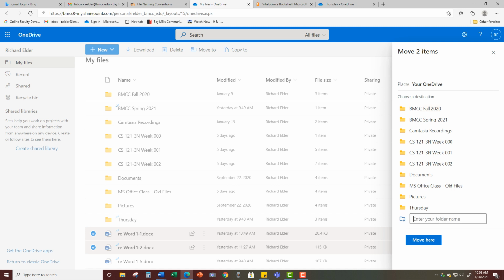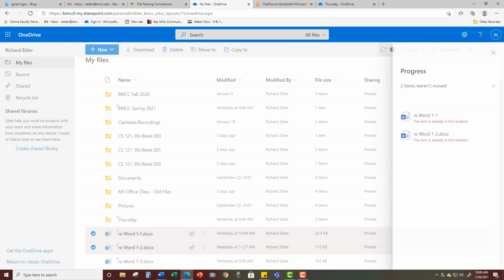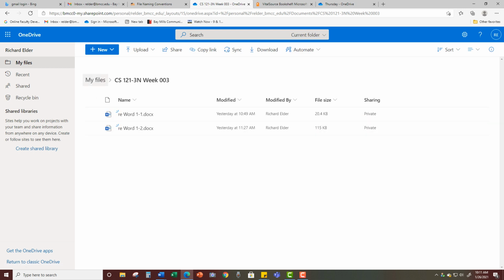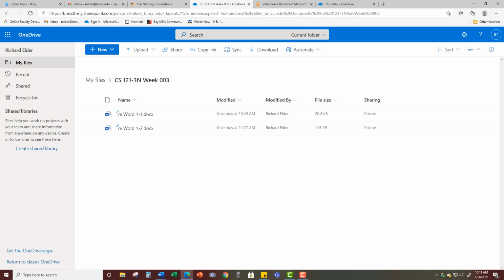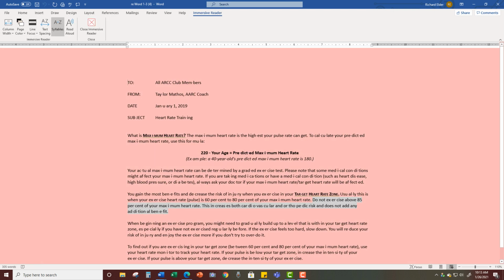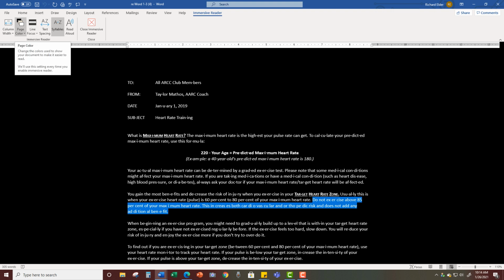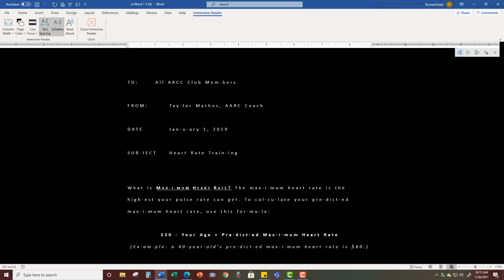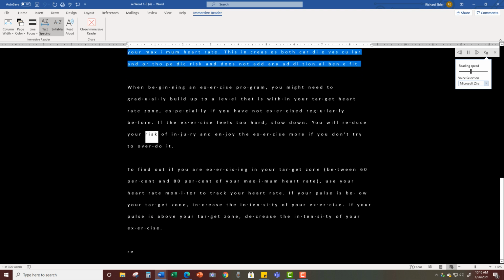CS 121 Guided Project 1-3 & Independent Project 1-5 Week 3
This video covers file name protocols, and the details about using Immersive Viewer in MS Word 2019 (Office 365) along with some instructions for Guided Project 1-3 and Independent Project 1-5.